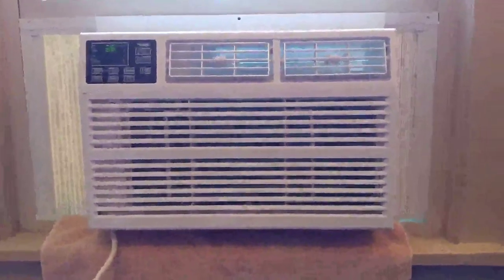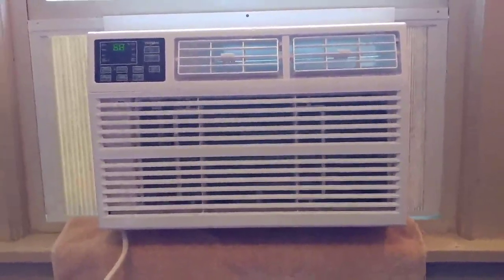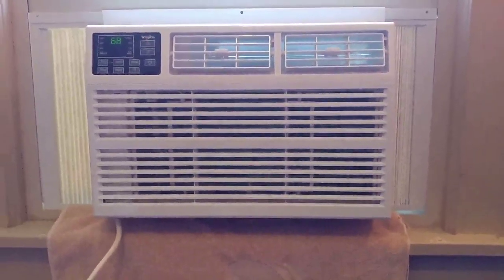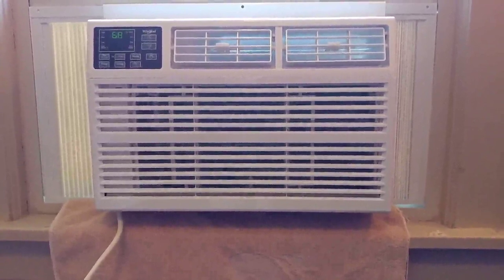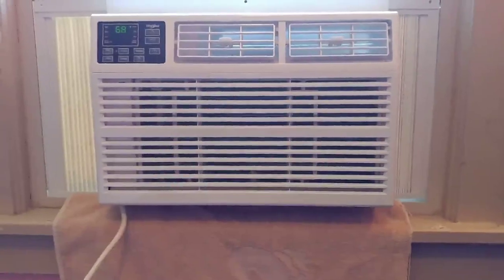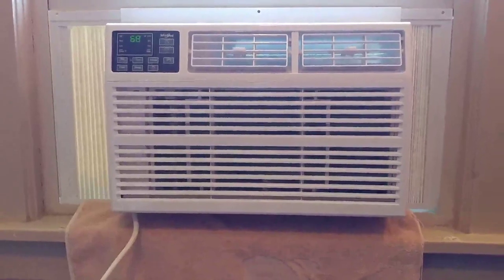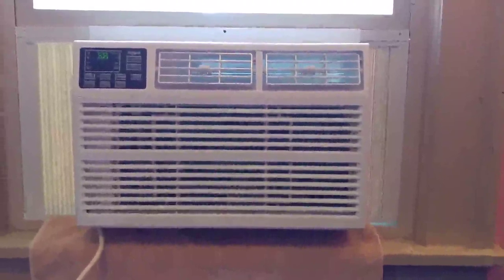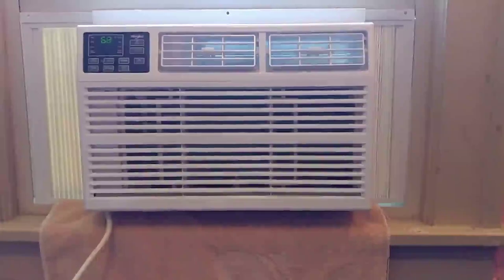Whirlpool Energy Star 6,000 BTU 115V Window Mounted Air Conditioner Review, Nice small air condition